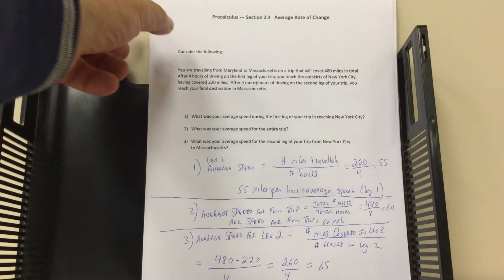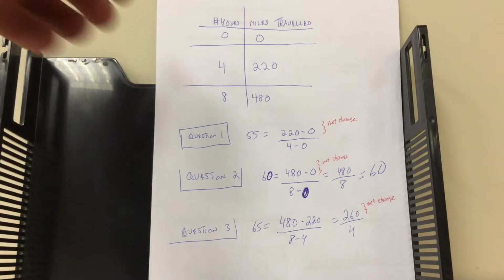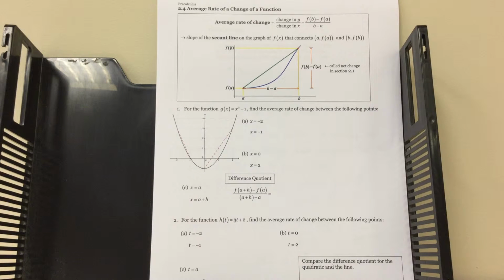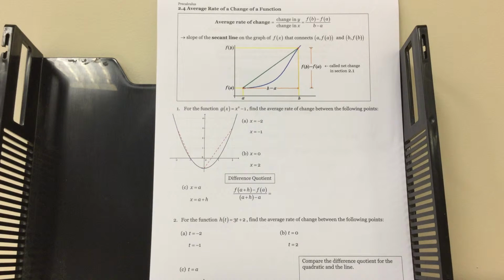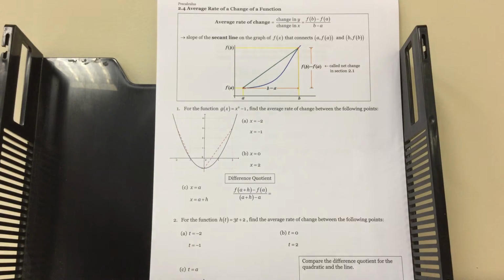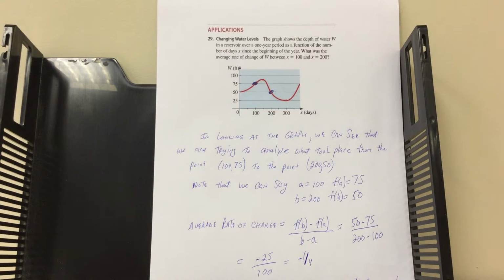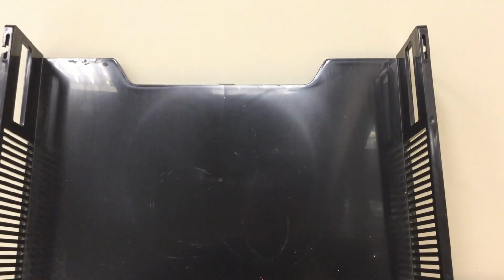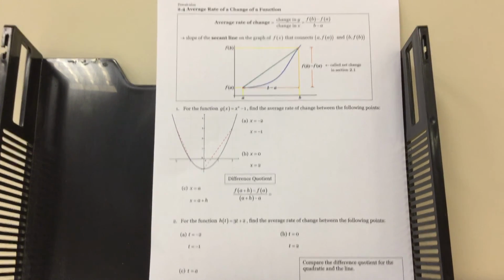Section 2 4 Video